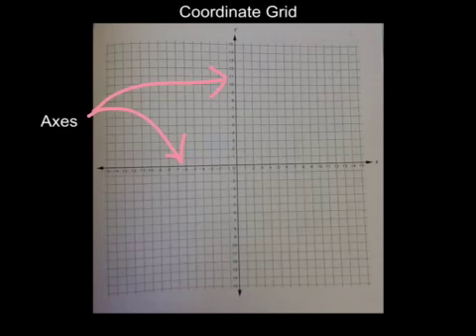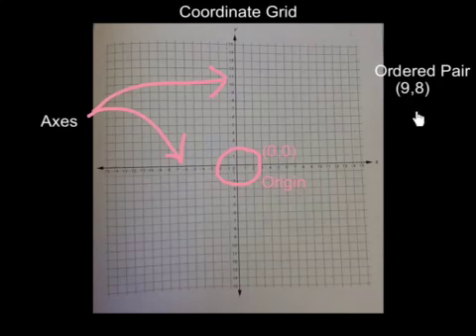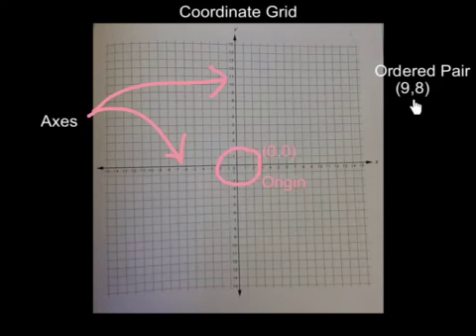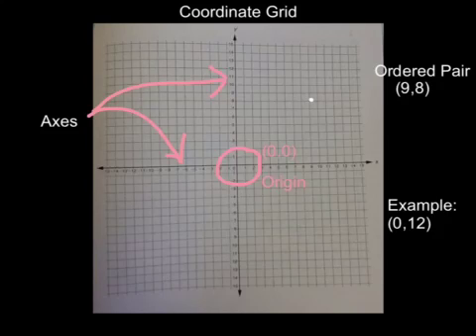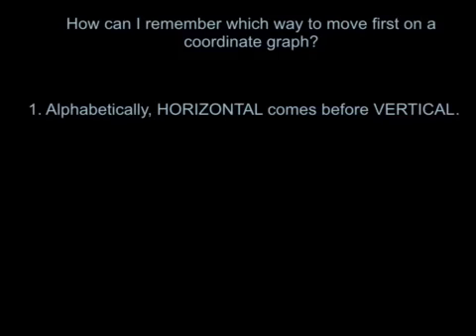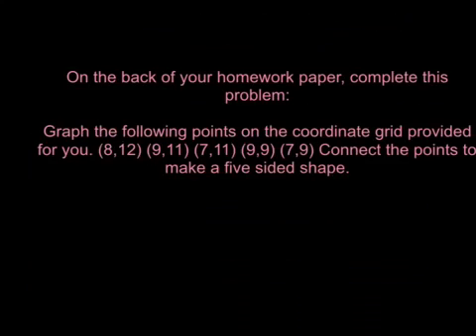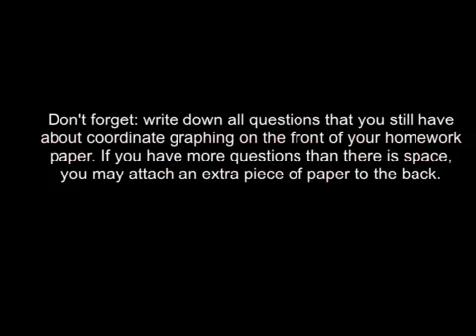Coordinate Graphing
EDM 9.1